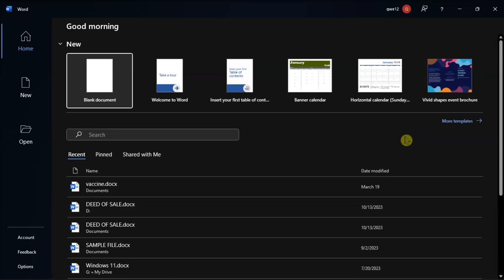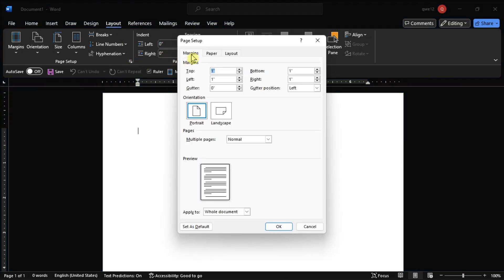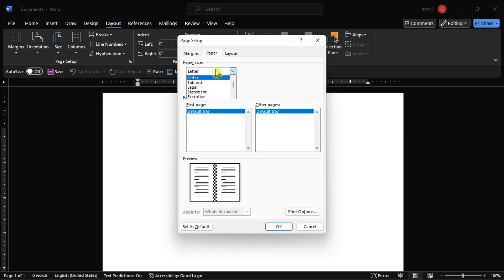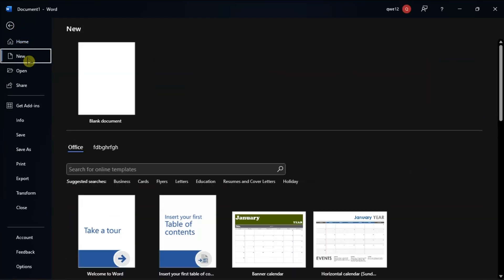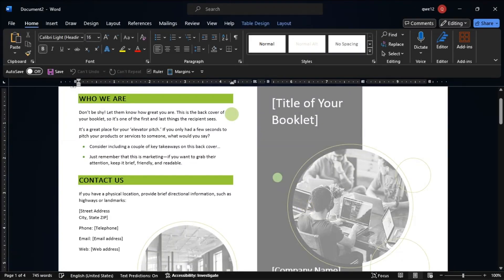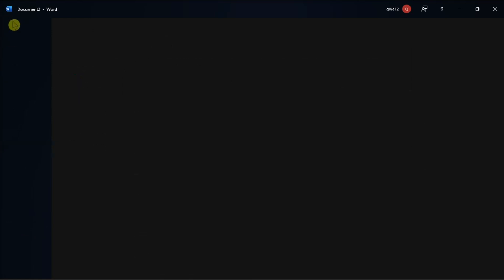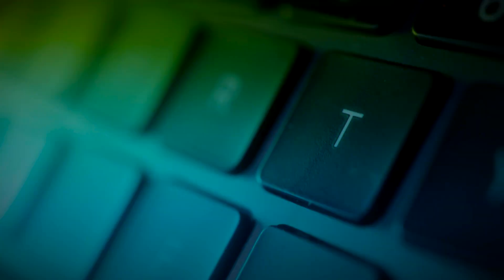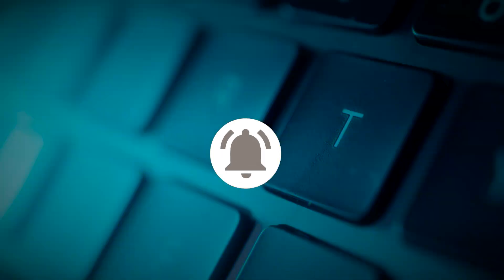How to Format a Printable Booklet in Word (Step-by-Step)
Learn how to format and print a booklet in Microsoft Word step-by-step with this tutorial. Formatting a booklet involves setting up page layout, adjusting margins, and arranging content for printing. Watch now to create professional-looking booklets directly from Word and impress with your printed materials!